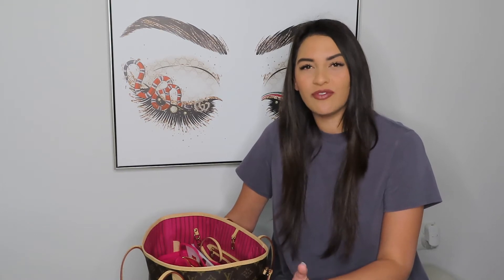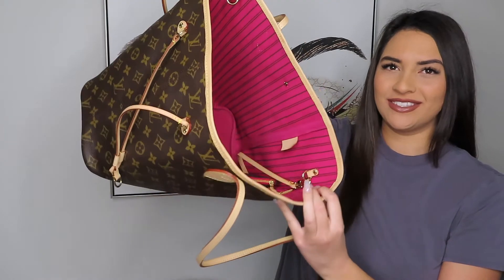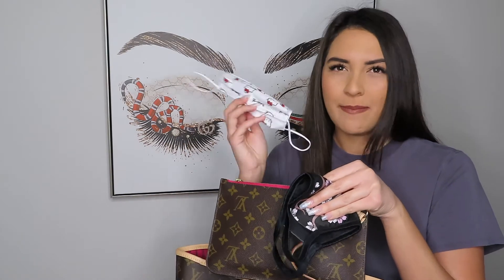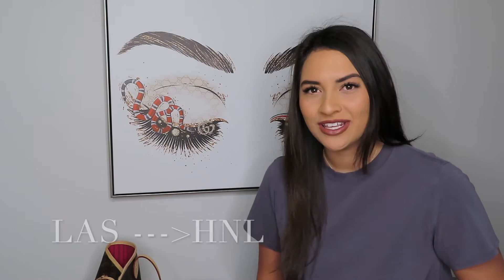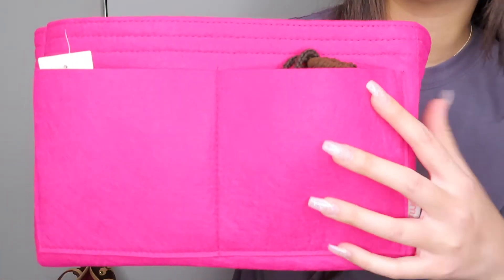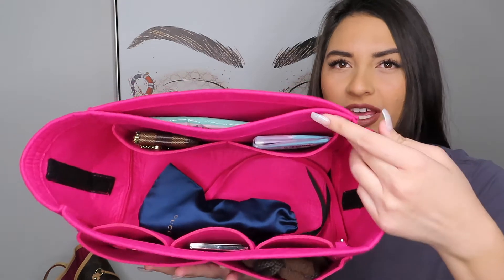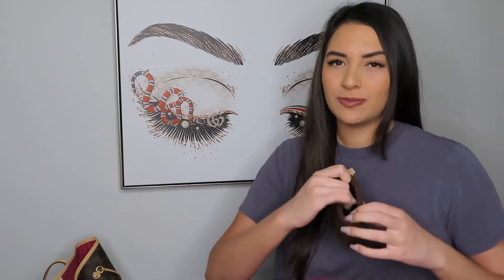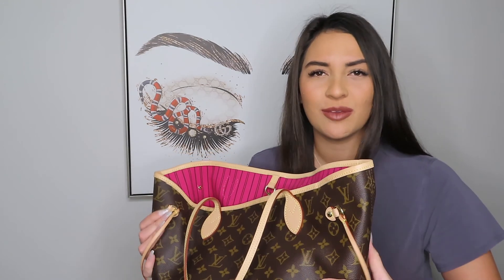What’s in my Bag: Travel Edition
If you seen my video on my Mini Bag Haul, you know I love my cross-body bags, BUT when I travel, I love to use my Louis Vuitton Neverfull MM!

AMAZON LINK FOR ORGANIZER:

shout to my girl Chale for giving me the genius idea of ordering a bag organizer!